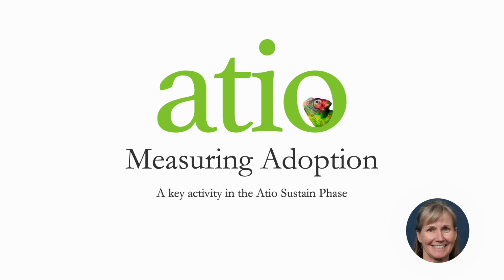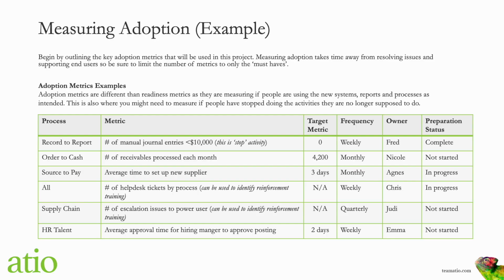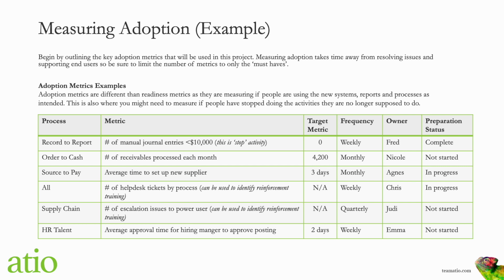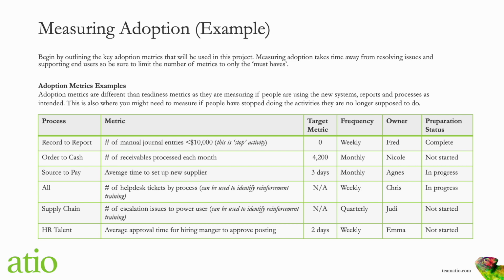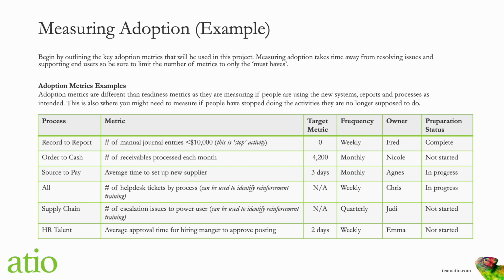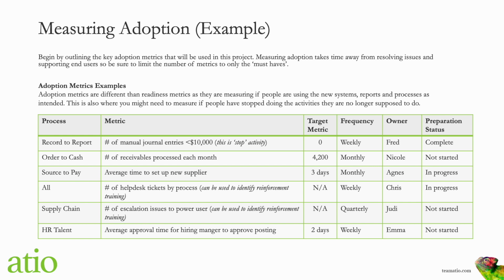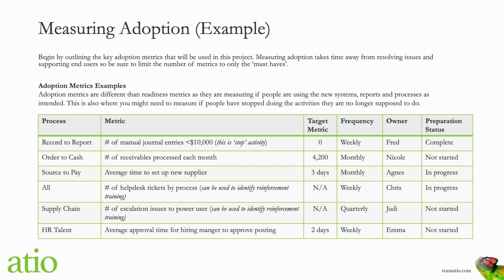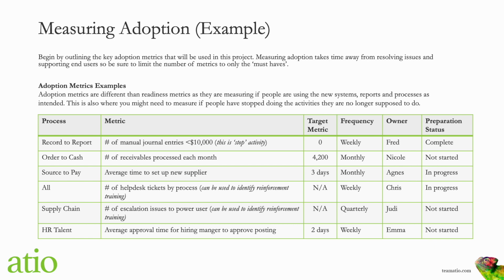Measure Adoption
Learn how to measure adoption after your project's go live from the change management perspective @atiochangemanagement